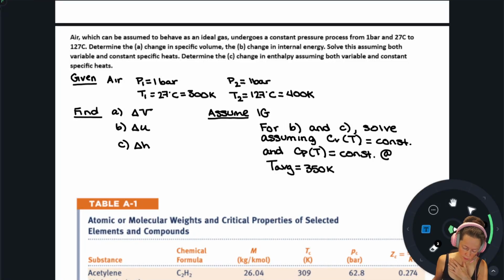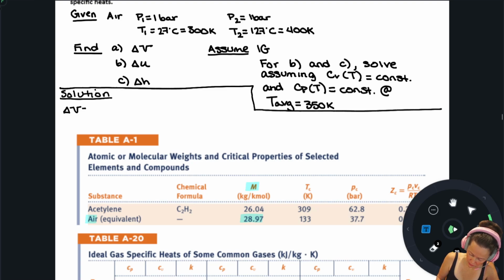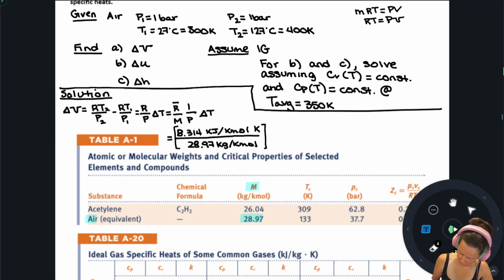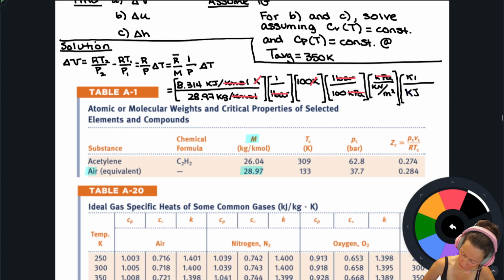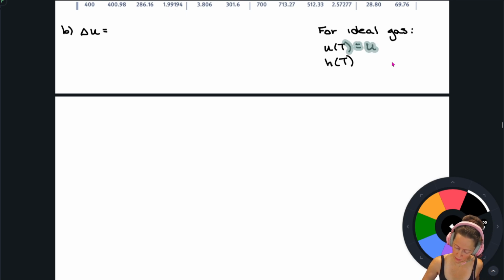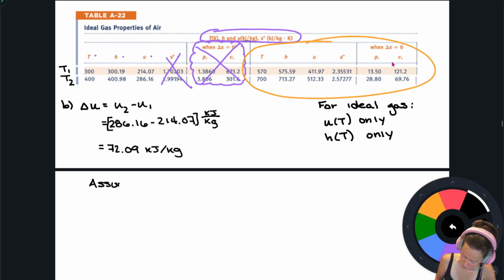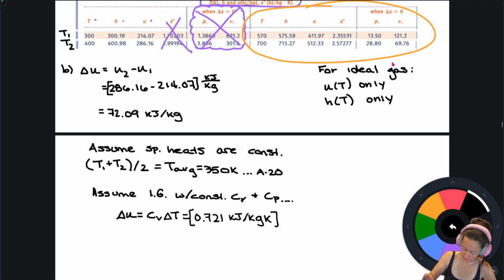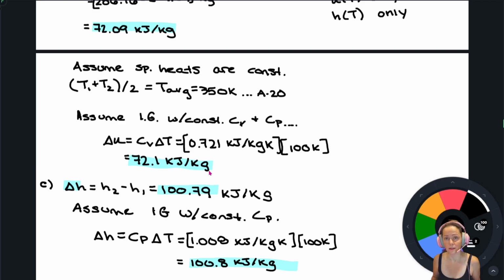MEGR 3111 Unit 1 P21 [FA2025+]